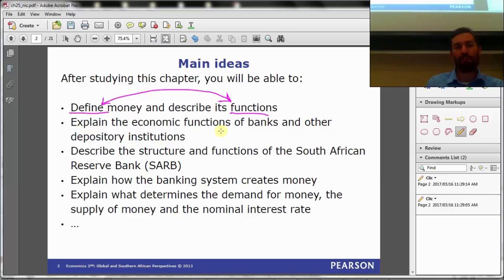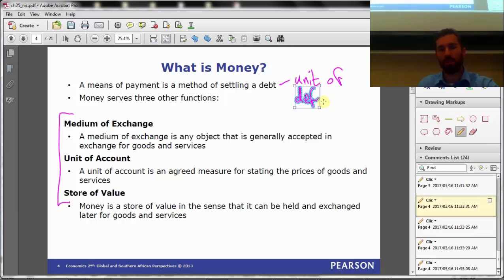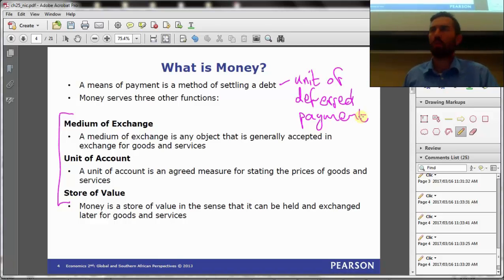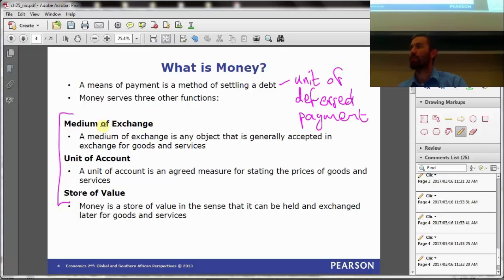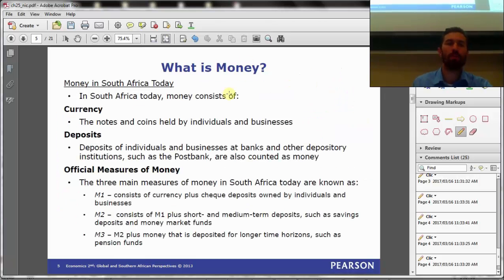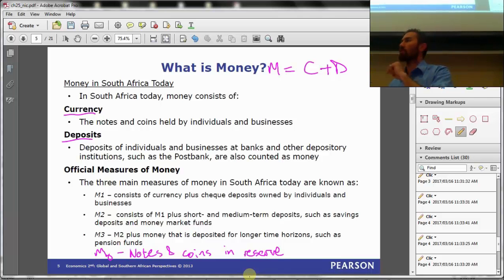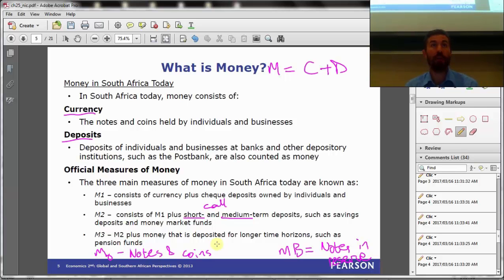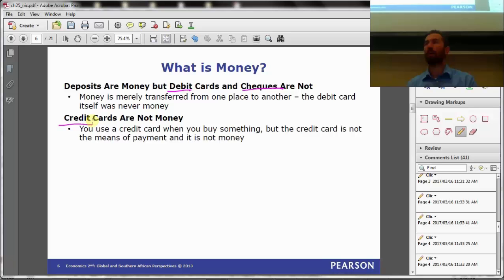2017 sem 1 lecture 12 part 2